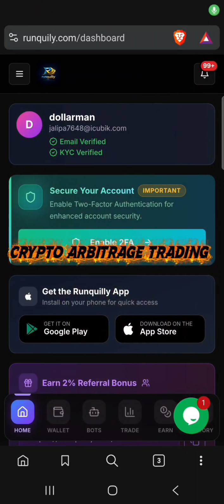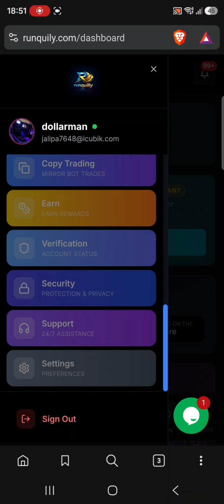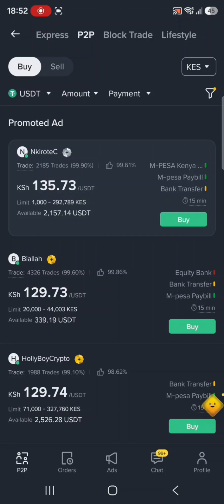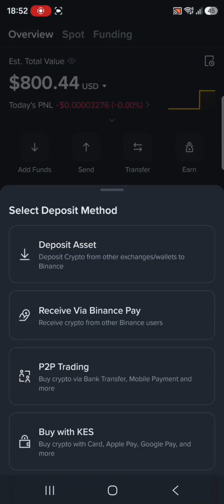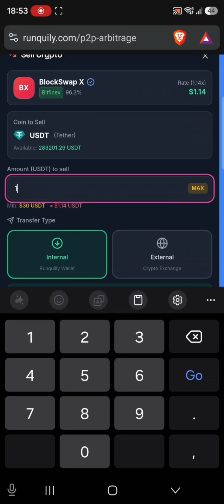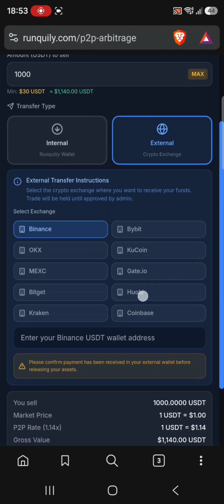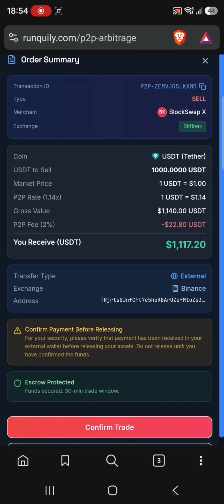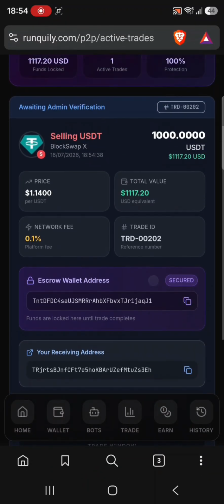From $100 to $1000 fast using crypto arbitrage (step-by-step)